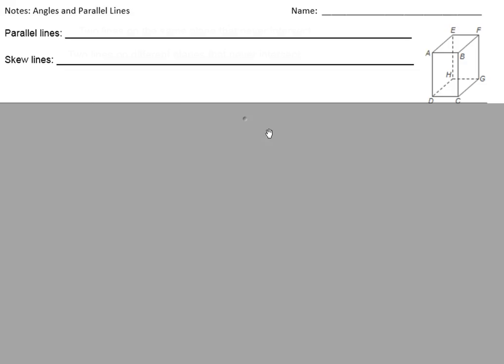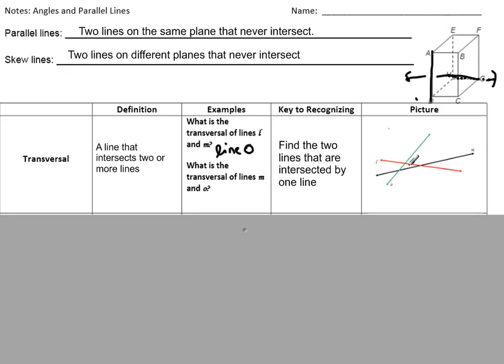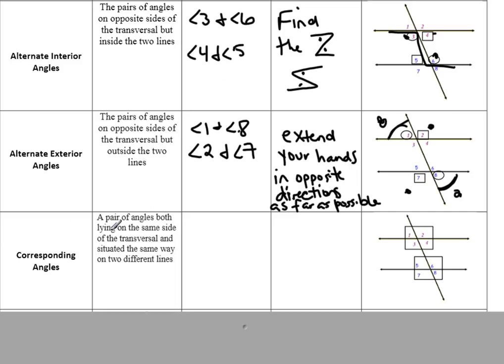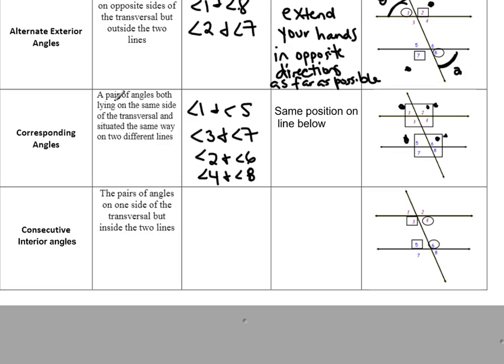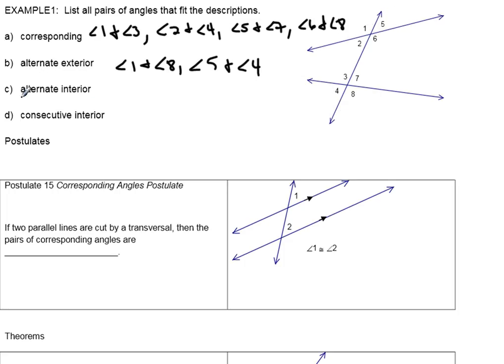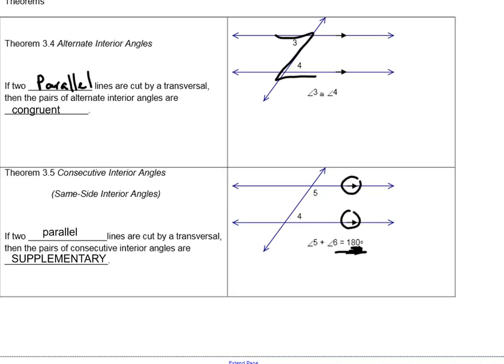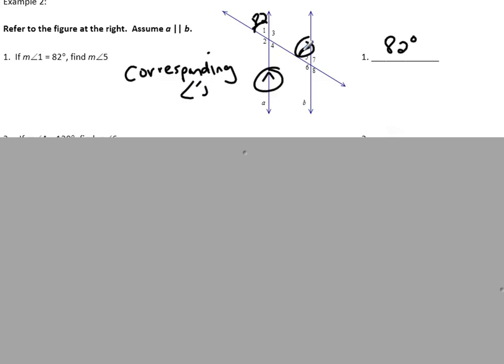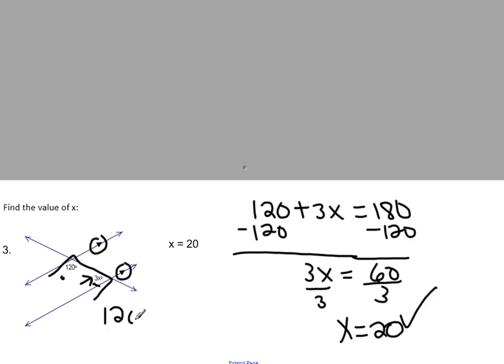Parallel Lines and Properties Video Lesson